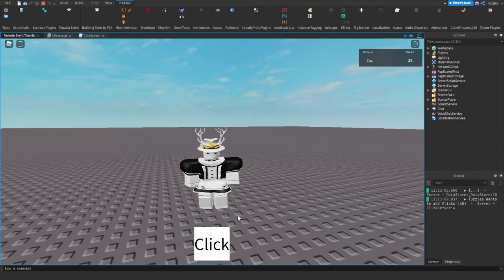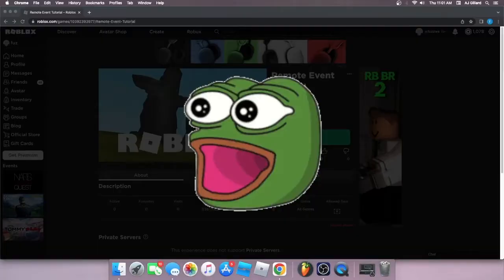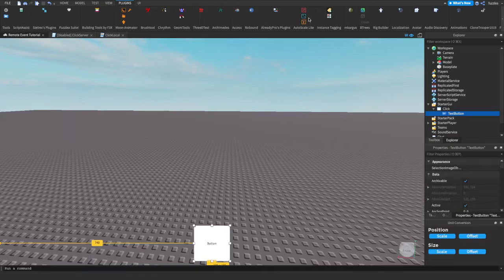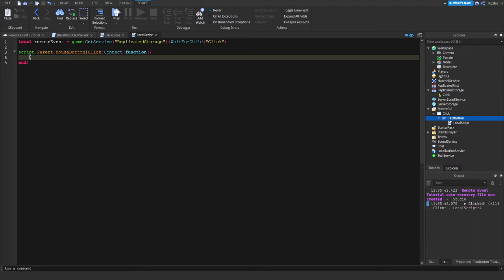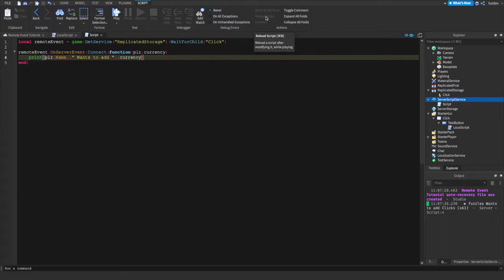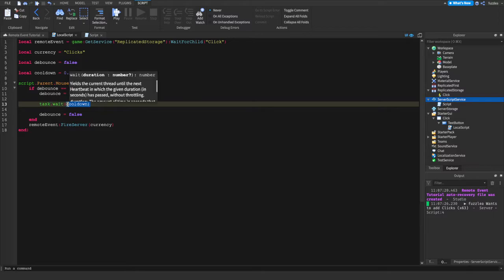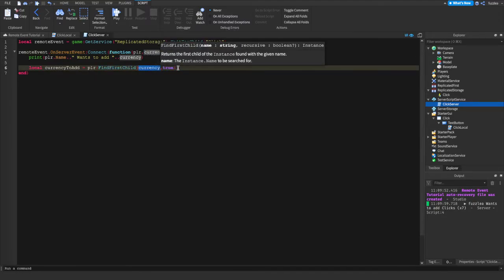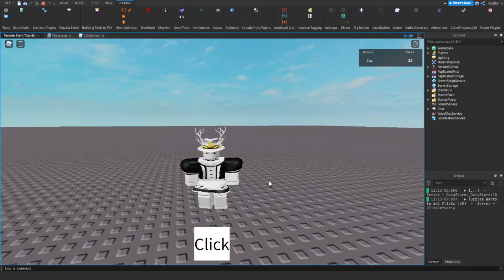How To Use REMOTE EVENTS In Roblox Studio!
Hey guys! Today I show you how to use a remote event! Remote events can be used to add currency, and much MUCH more!

We must beat eric. (hes a good guy dont hate on him)